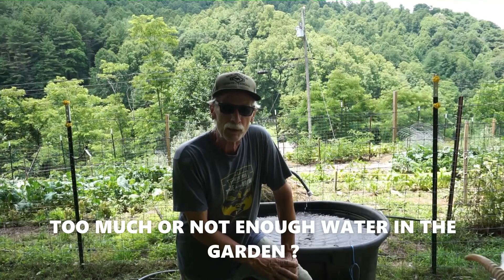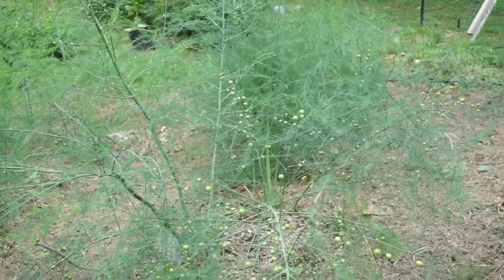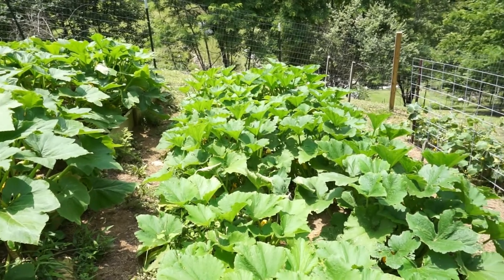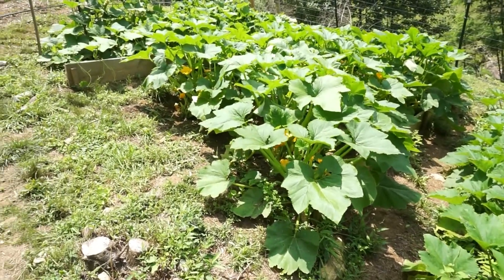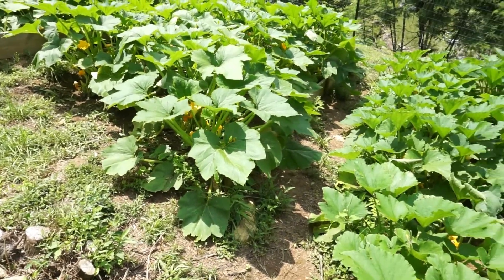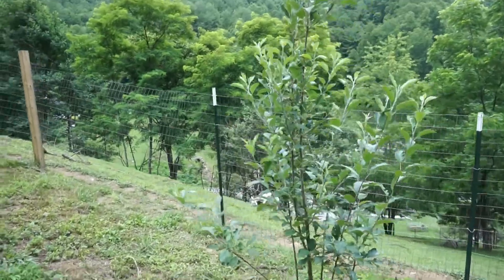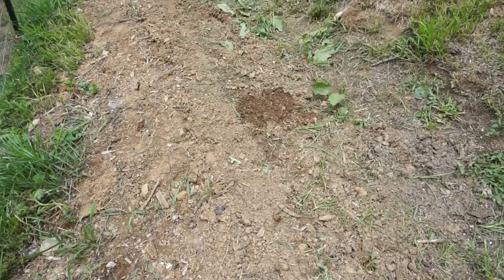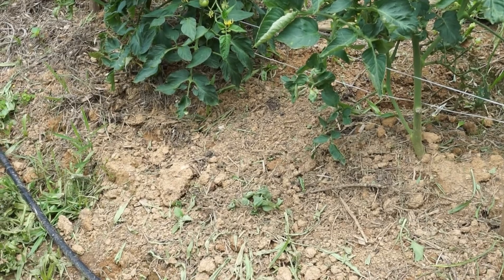HOW TO DECIDE IF YOUR GARDEN HAS TOO MUCH WATER OR NOT ENOUGH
This video highlights a very easy way to determine if your garden has too much water or not enough